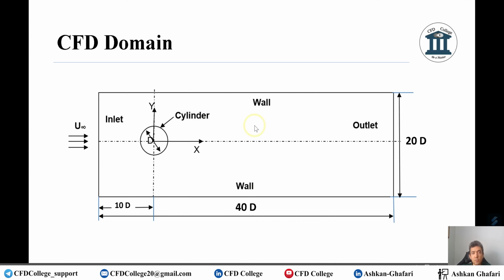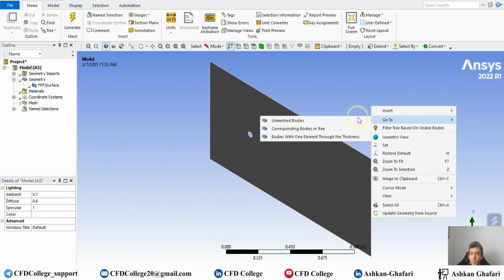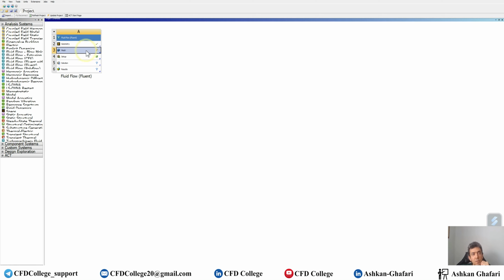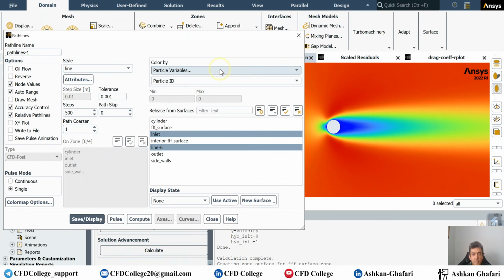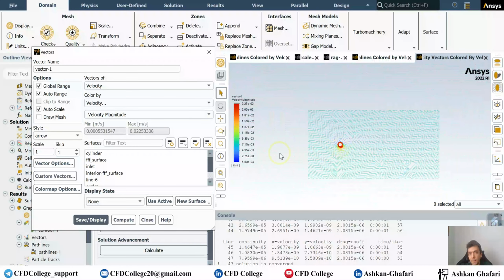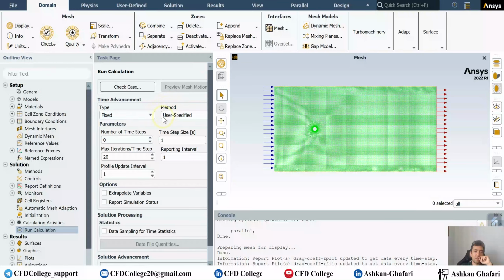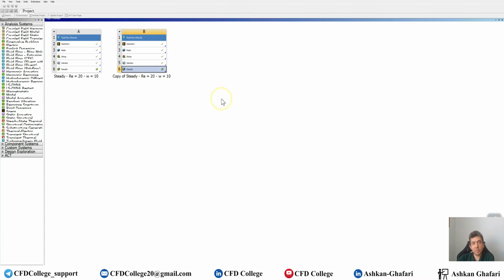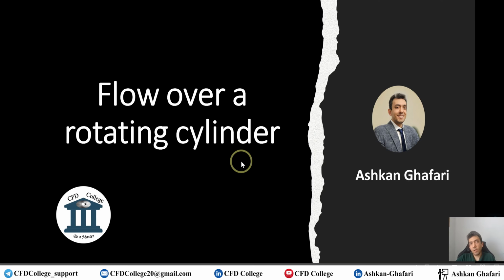ANSYS Fluent Tutorial: Flow over a Rotating Circular Cylinder | Vortex Shedding Simulation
In this fourth video of the Mastering ANSYS Fluent: From Beginner to Advanced series, we explore the fascinating simulation of a rotating circular cylinder. This tutorial will guide you through the entire process, from geometry creation to result analysis, using ANSYS Fluent.

🔍What You’ll Learn:

1-Geometry Creation: Discover how to create the geometry of a rotating circular cylinder in SpaceClaim, ensuring a solid foundation for your simulation.
2-Mesh Generation: Learn the best practices for generating an effective mesh in ANSYS Fluent, tailored for rotating wall applications.
3-Boundary Conditions: Understand how to model a rotating wall using the moving wall boundary condition, a crucial aspect for accurately simulating rotational dynamics.
4-Post-Processing: Gain insights into processing and visualizing your results in CFD-Post, allowing you to interpret the flow behavior around the rotating cylinder.

💬 Who Should Watch:
This video is ideal for students and professionals looking to deepen their understanding of rotational flow simulations in ANSYS Fluent. Whether you’re a beginner or have some experience, you’ll find valuable tips and techniques to enhance your CFD skills.

Let’s dive into the world of rotating flows and unlock the secrets of ANSYS Fluent together!

00:00 Introduction
02:10 Geometry in SpaceClaim
07:53 Mesh in ANSYS Meshing
15:38 Fluent Setup & Simulation Re=20
31:26 Fluent Setup & Simulation Re=10000